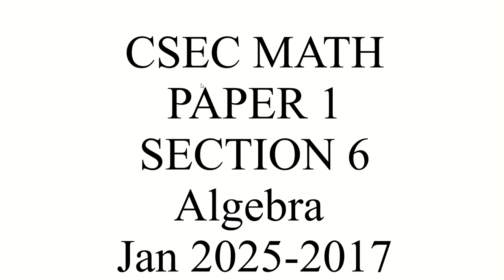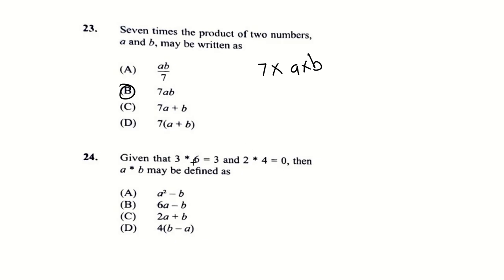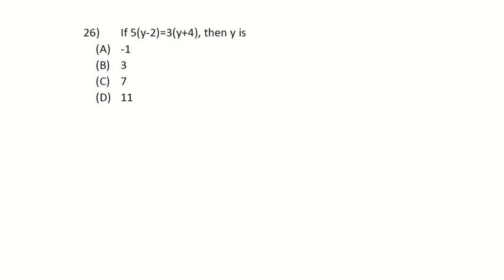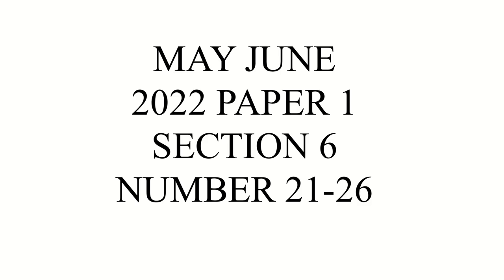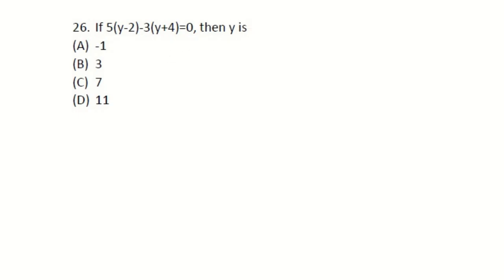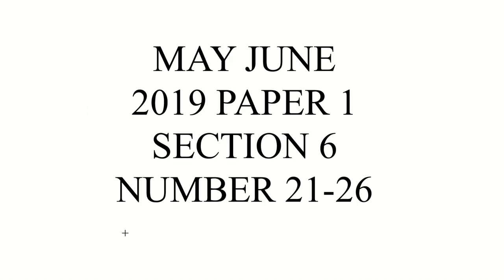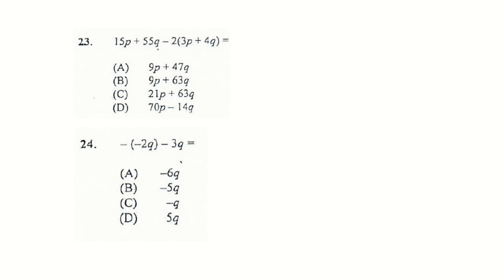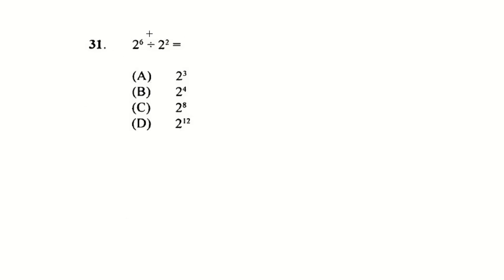CSEC MATH PAPER 1 SECTION 6 Algebra Jan 2025 2017 SOLUTIONS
CSEC MATH PAPER 1 SECTION 6 ALGEBRA
Jan 2025: 00:27
#21 :S D
#22 :S A
#23 :S D
#24 :S A
#25 :S B
#26: S C
May June 2024: 06:49
#21 :S A
#22 :S D
#23 :S B
#24 :S A
#25 :S B
#26: S A
Jan 2024: 11:56
#21 :S C
#22 :S A
#23 :S A
#24 :S C
#25 :S B
#26: S D
May June 2023: 18:59
#21 :S A
#22 :S B
#23 :S D
#24 :S D
#25 :S B
#26: S D
Jan 2023: 24:25
#21 :S C
#22 :S A
#23 :S D
#24 :S B
#25 :S B
#26: S A
May June 2022: 27:52
#21 :S A
#22 :S D
#23 :S B
#24 :S D
#25 :S B
#26: S C
Jan 2022: 33:40
#21 :S C
#22 :S D
#23 :S A
#24 :S C
#25 :S B
#26: S D
May June 2021: 37:53
#21 :S D
#22 :S A
#23 :S D
#24 :S D
#25 :S B
#26: S C
Jan 2021: 40:12
#21 :S C
#22 :S A
#23 :S D
#24 :S A
#25 :S B
#26: S D
Jan 2020: 42:13
#21 :S A
#22 :S D
#23 :S C
#24 :S C
#25 :S D
#26: S D
May June 2019: 46:02
#21 :S D
#22 :S A
#23 :S D
#24 :S A
#25 :S A
#26: S B
Jan 2019: 50:30
#21 :S D
#22 :S B
#23 :S D
#24 :S A
#25 :S D
#26: S B
May June 2018: 51:55
#21 :S D
#22 :S D
#23 :S A
#24 :S D
#25 :S D
#26: S B
Jan 2018: 54:38
#23 :S A
#24 :S C
#25 :S B
#26: S D
#27: S C
#28: S C
#29: S D
#30: S A
#31: S C
May June 2017: 59:08
#23 :S A
#24 :S A
#25 :S C
#26: S B
#27: S A
#28: S A
#29: S D
#30: S A
#31: S D
Jan 2017: 01:01:49
#23 :S D
#24 :S A
#25 :S D
#26: S B
#27: S B
#28: S D
#29: S B
#30: S D
#31: S B